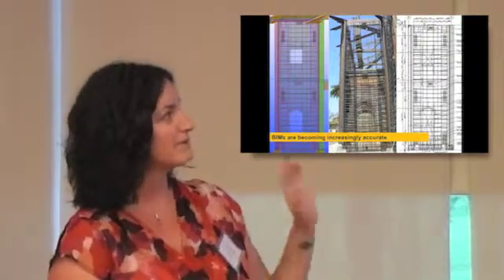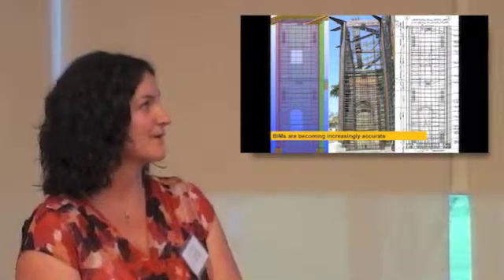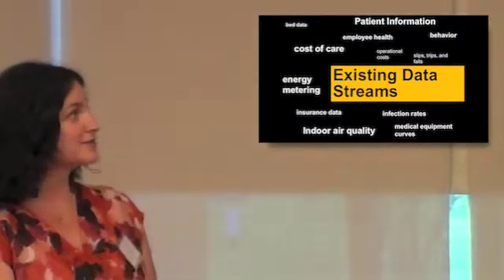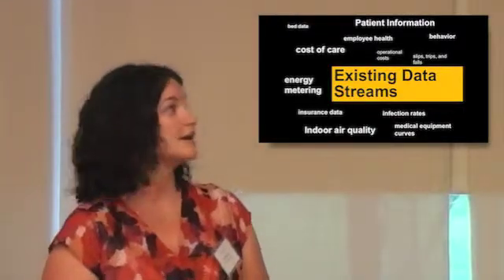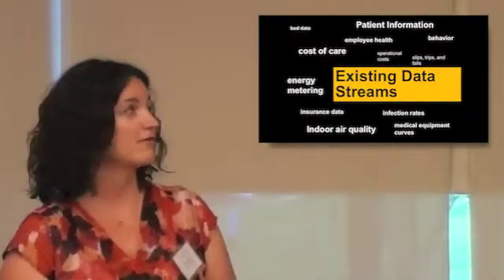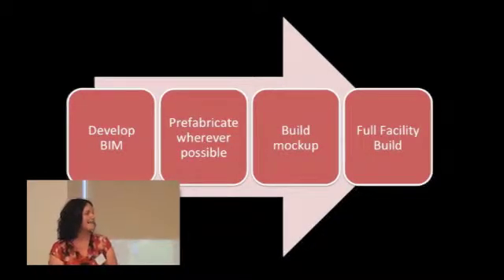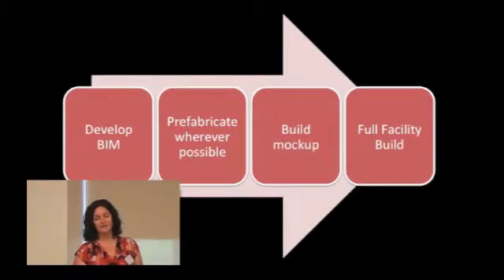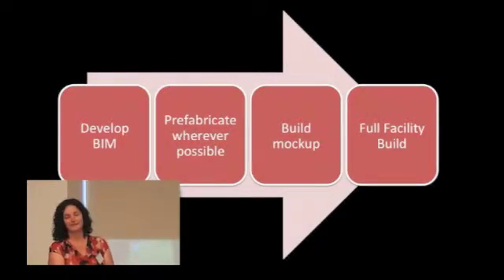The Role of Building Information Models in Efficient Delivery of Sustainable Healthcare Systems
Kristen Parrish